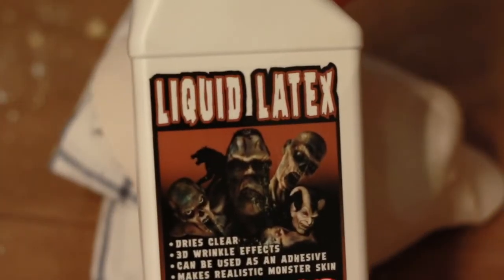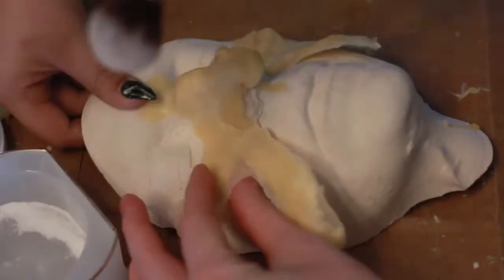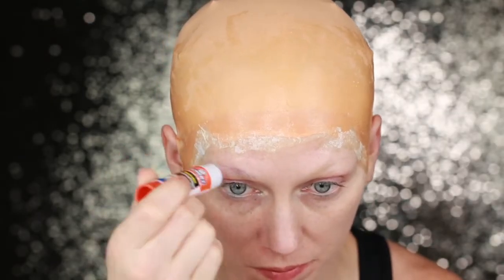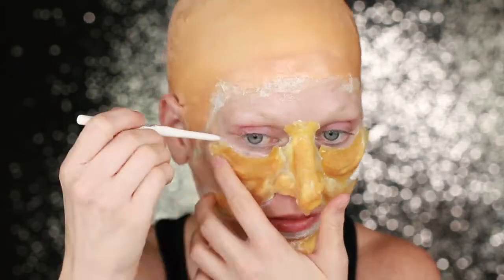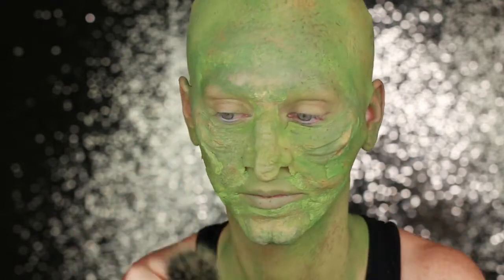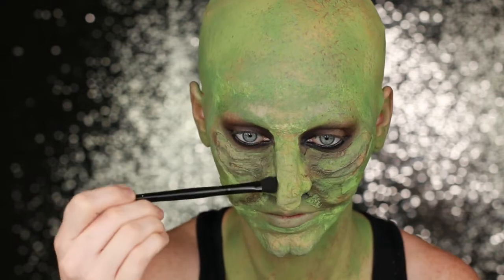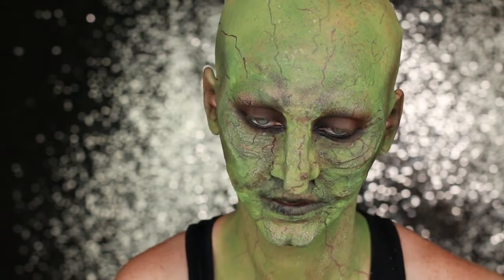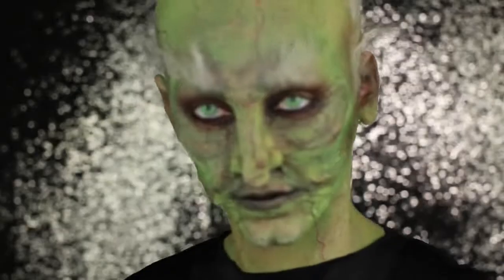BALD WITCH | HALLOWEEN MAKEUP TUTORIAL | BETTER OFF RED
Products Used:

Liquid Latex
Cotton Balls
Flower Beauty Translucent Powder
Cinema Secrets Bald Cap
Toilet Paper
Pros Aide
Mehron Paradise Paints - Basic